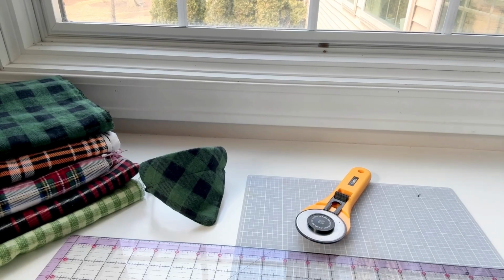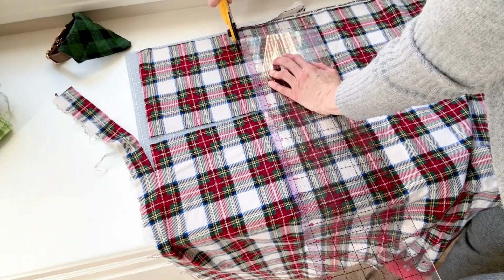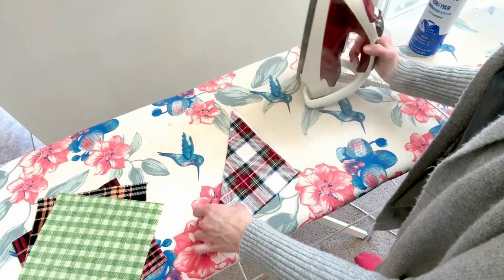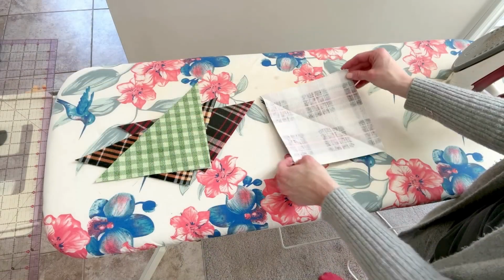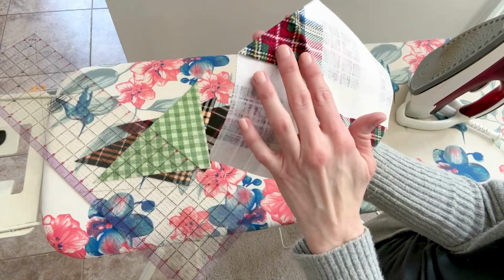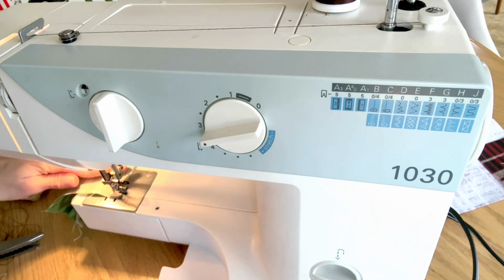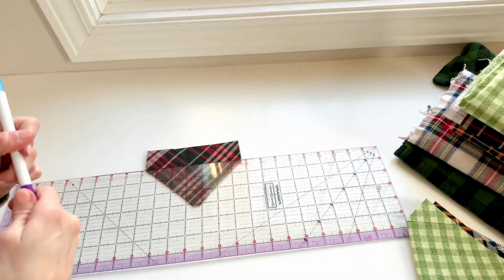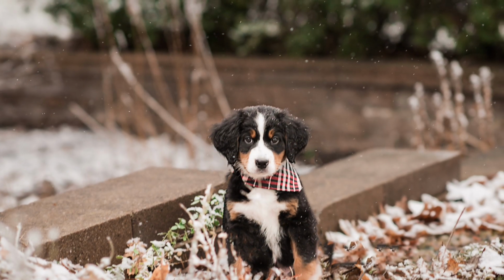DIY Over-the-Collar Dog Bandana | Easy & Fast Beginner Sewing Tutorial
Want to make a stylish and comfortable over-the-collar dog bandana for your furry friend? This easy DIY dog bandana tutorial is perfect for beginners and requires minimal materials. In just a few simple steps, you can create a custom pet accessory that slides right over your dog's collar—no tying needed!

In this video, I’ll walk you through how to sew a dog bandana from scratch using beginner-friendly techniques. Whether you’re a sewing pro or just starting out, this quick and simple sewing project is a great way to make a handmade pet bandana in under 30 minutes.

This fast DIY pet accessory is perfect for everyday wear, holidays, or even gifts for fellow dog lovers. You’ll learn how to pick the right fabric, measure and cut your pattern, and sew a reversible dog bandana that your pup will love.

⭐ Supplies You’ll Need:
✔ Fabric of your choice
✔ Sewing machine (or hand-sewing supplies)
✔ Scissors
✔ Thread
✔ Iron (optional for crisp edges)

Neck Sizes and Corresponding Fabric Square Sizes

17 inch neck - 12 x 12 inches
15 inch neck - 8 x 8 inches
11 inch neck - 7 x 7 inches